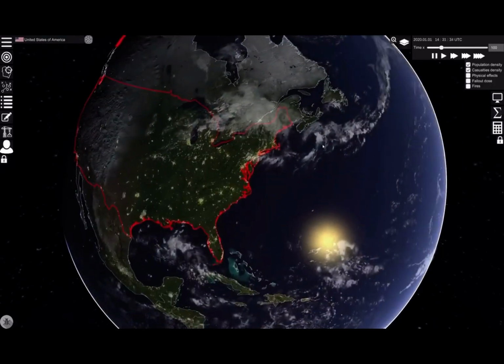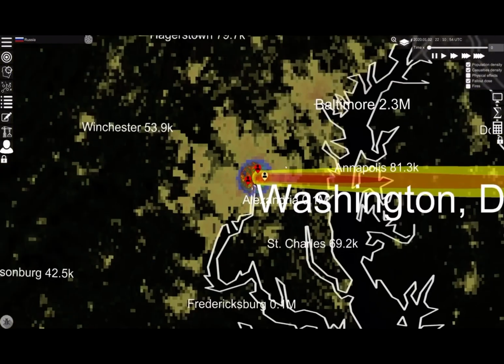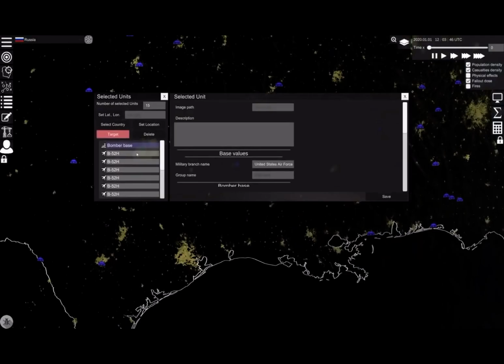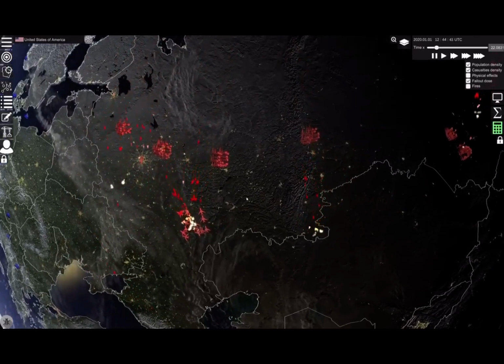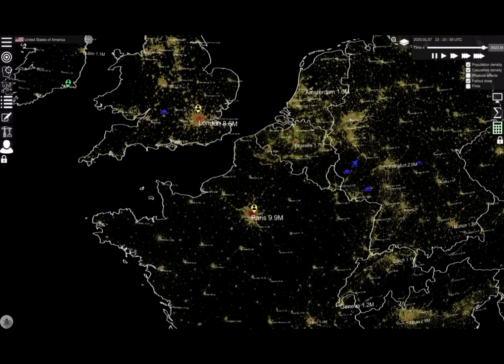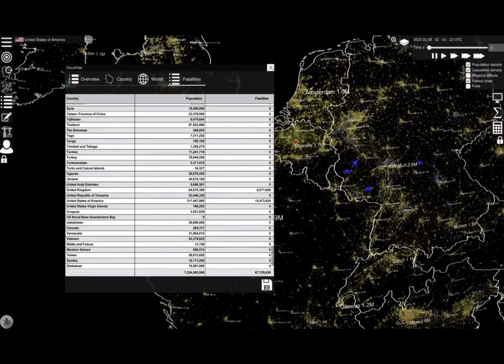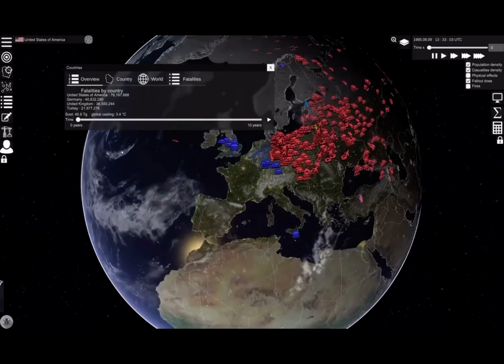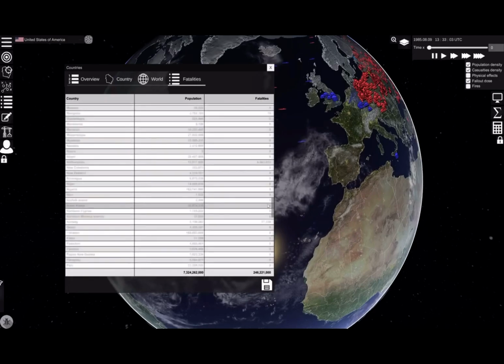Revelation 6:12-14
Re: This Nuclear War Simulator Will Become REALITY THE GREAT TERRiBLE DAY OF THE LORD!!! WW3.